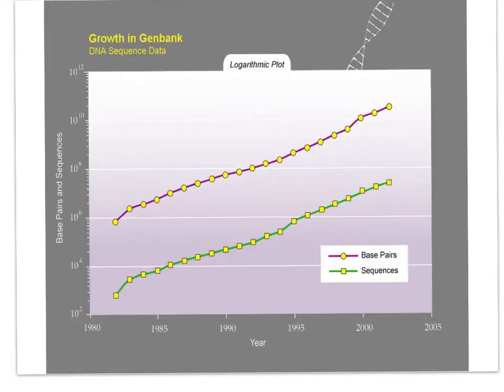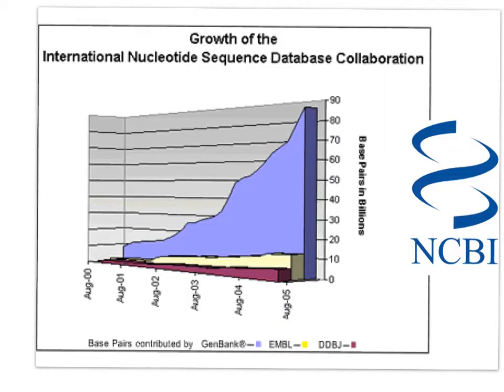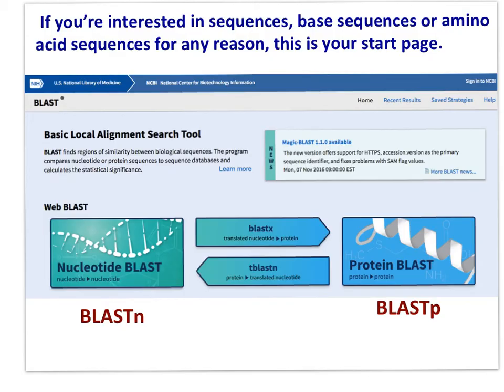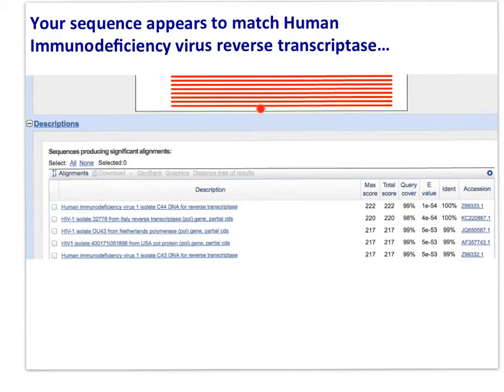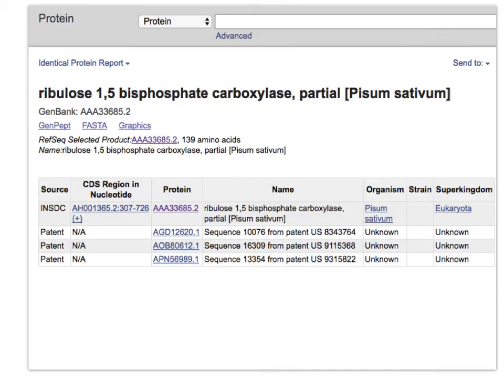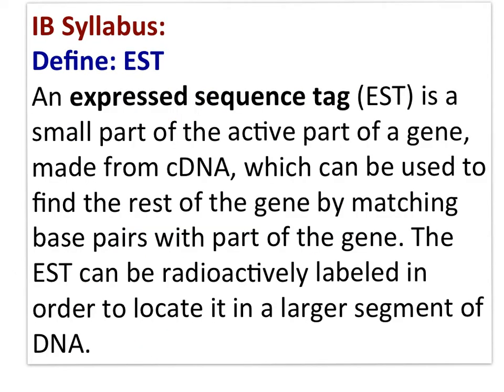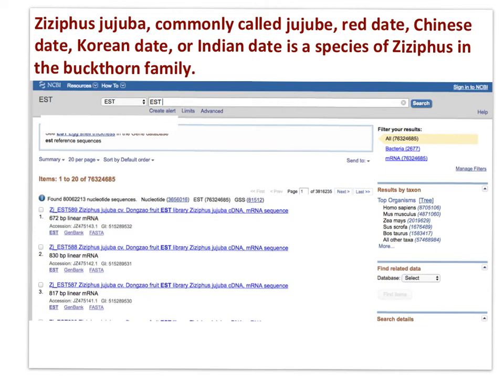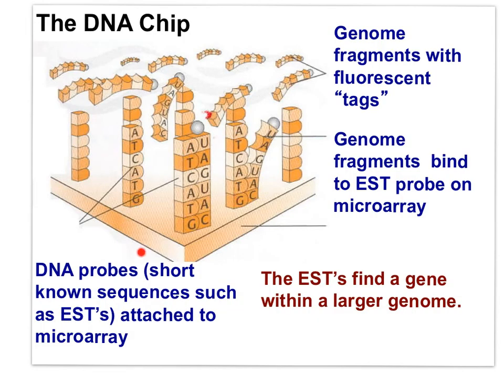IB Bio Option B, Biotechnology, Bioinformatics Part IX